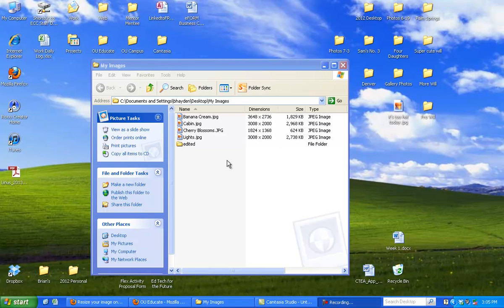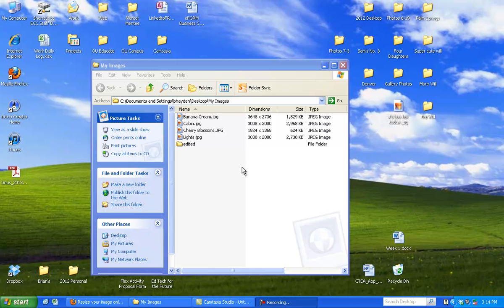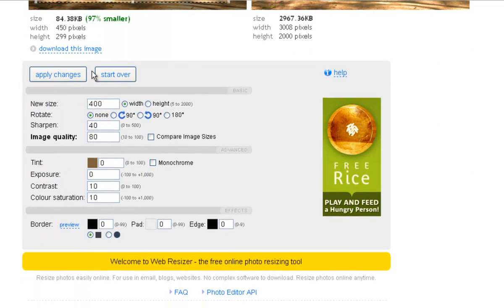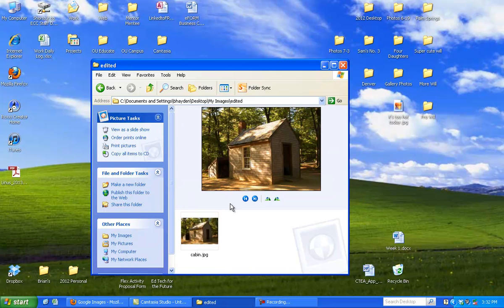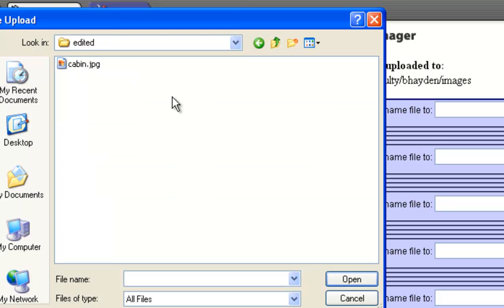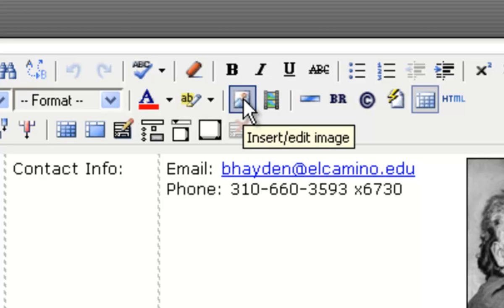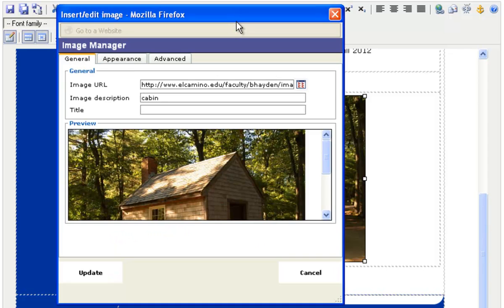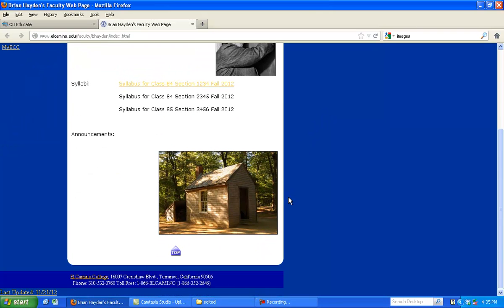OU Educate: Edit, Upload, and Insert Image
How to edit an image using free resources, then upload and insert it onto your El Camino College Faculty Web Page.